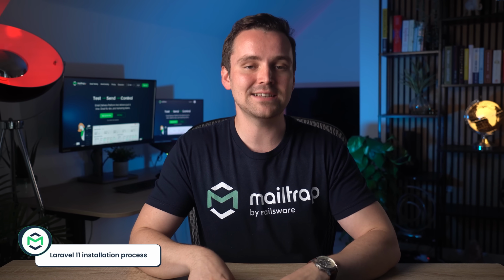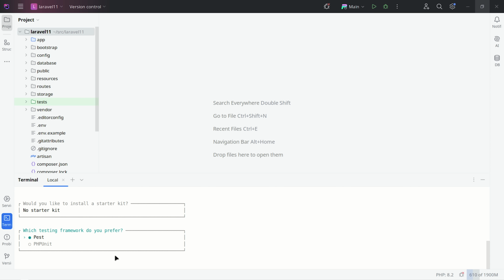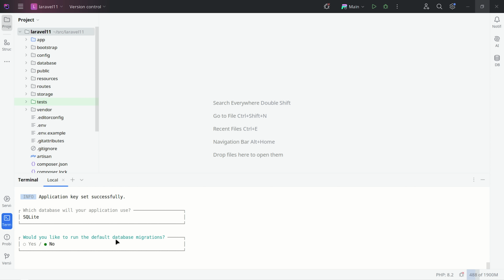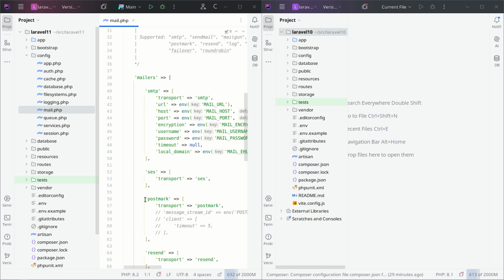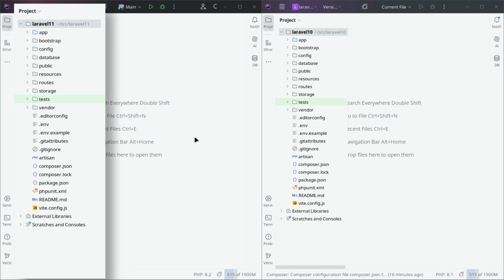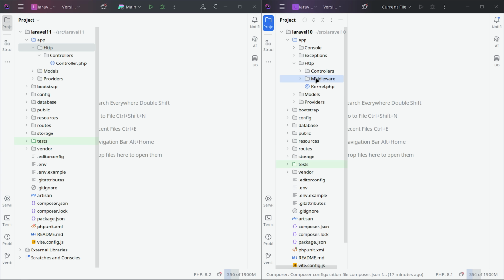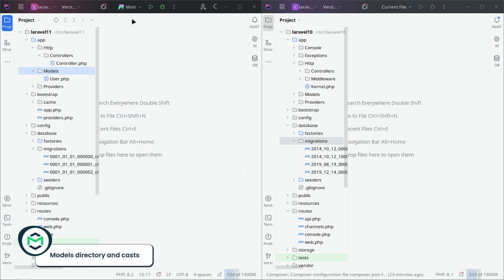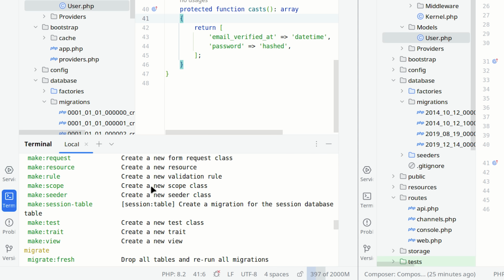Laravel Tutorial: 10 vs 11 what changed for emails? - Tutorial by Mailtrap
In this our Mailtrap tutorial, we go over the most important changes that came with Laravel 11 compared to Laravel10, covering the new mail driver, QOL features, and more! Laravel 11 middleware included!

00:00 - Intro
00:17 - Installing Laravel 11
02:15 - Resend driver
03:06 - Structural changes and new QOL features
05:45 - New make commands